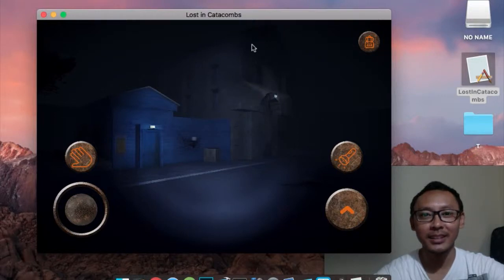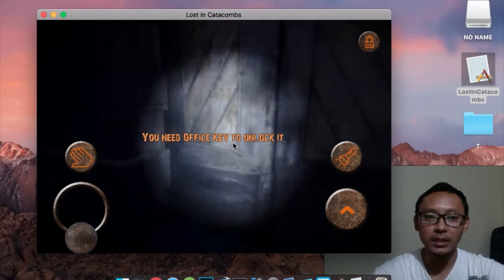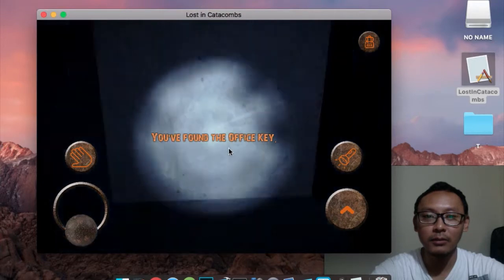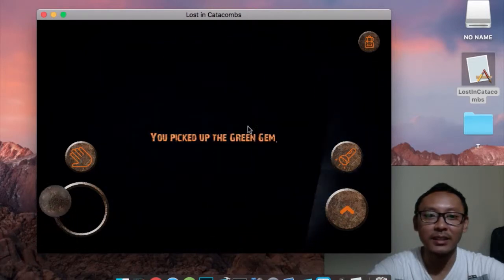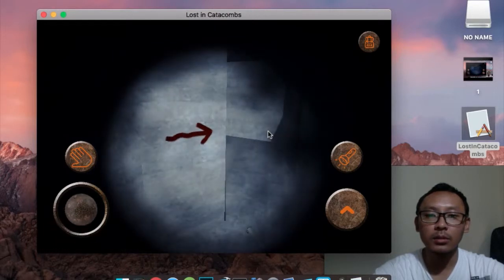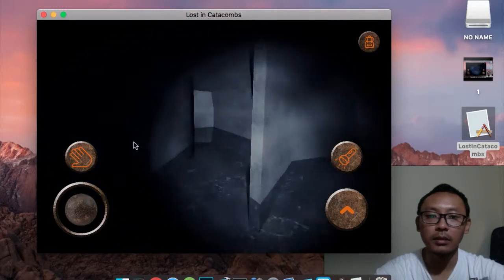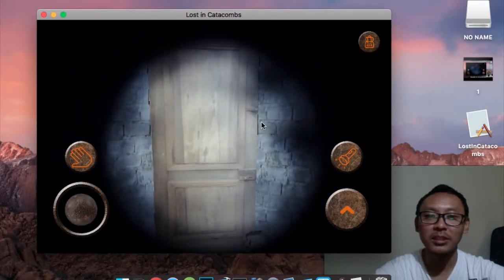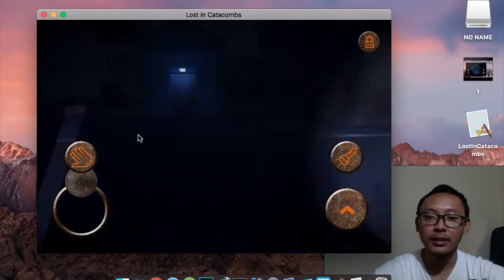Lost in Catacombs Walkthrough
This is a walkthrough video about my recently made game "Lost in Catacombs".